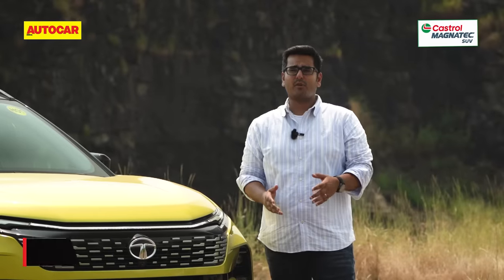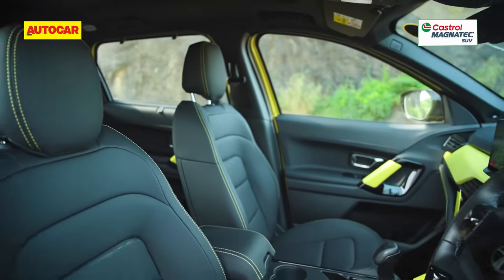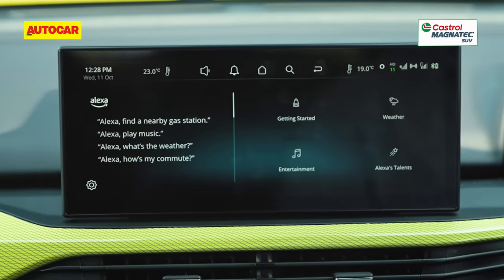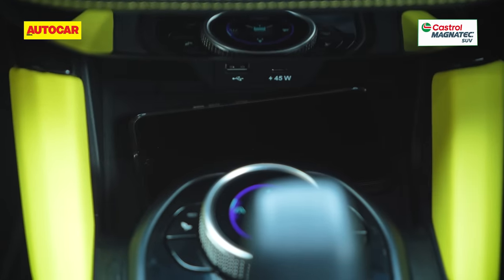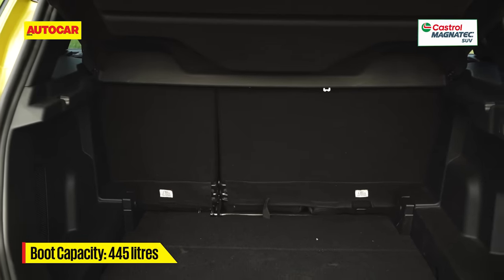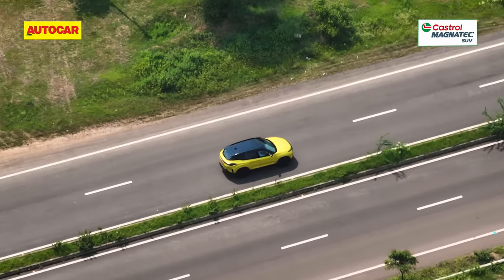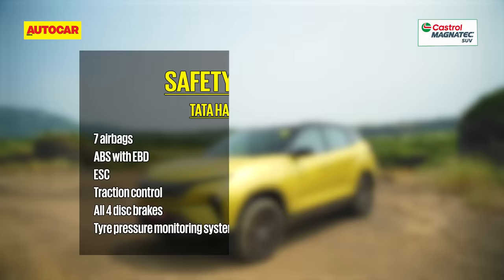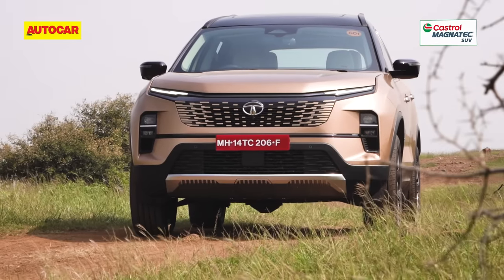Tata Harrier facelift review - Big Tata SUV takes a big leap forward | First Drive | Autocar India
The Tata Harrier gets its biggest update yet. Nikhil Bhatia tells you what's changed and how it all comes together.

Camerapersons: Sharad Vegada, Roshni Manghani

0:00 - Introduction
0:29 - Styling
1:53 - Harrier personas
2:27 - Interior
3:08 - New digital dials
3:37 - New touchscreen
4:12 - Audio system
4:30 - New climate control panel
5:02 - Voice controls
5:38 - New steering wheel
5:50 - Front seats
6:20 - Ambient lighting
6:34 - Feature list
6:39 - Terrain mode selector
6:58 - Ergonomic issues
7:30 - Quality
8:03 - Storage spaces
8:22 - New rear seat features
8:45 - Rear seat space and comfort
9:17 - Rear seat storage
9:36 - Boot space
10:00 - Mechanical changes
10:18 - Improved steering
11:25 - Ride comfort
12:08 - Braking
12:25 - Engine, performance and refinement
13:25 - Drive modes
13:52 - Gearbox
14:20 - Safety and ADAS
16:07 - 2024 Tata Harrier price and verdict
17:10 - BTS